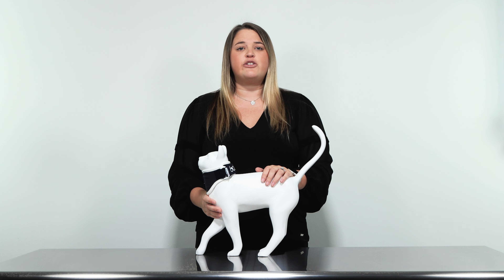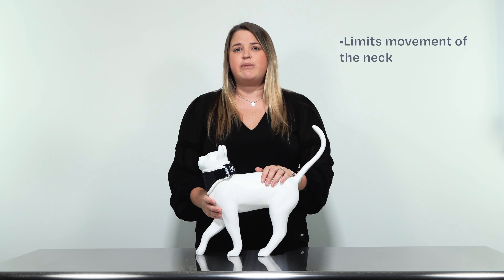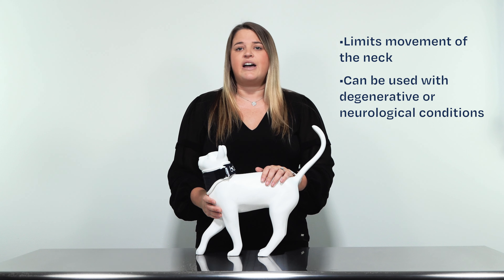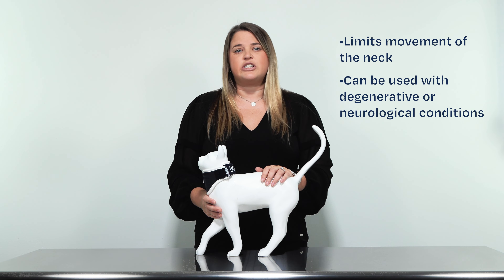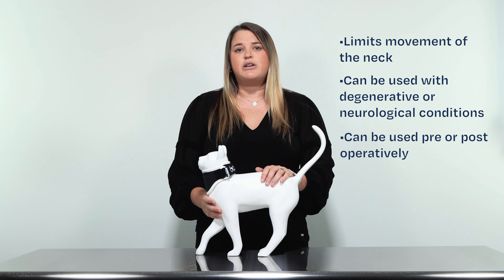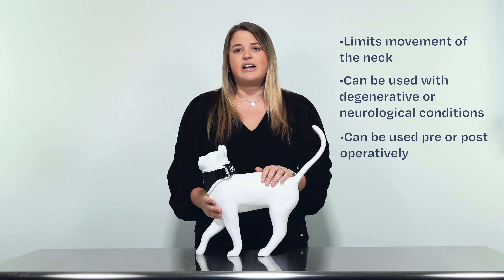Balto Neck Feline | Rigid Neck Brace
The Balto® Neck Feline rigid neck brace has been carefully designed to stabilize post-operative trauma or neck/spinal degeneration in felines. Pet owners are able to adjust the strap to the appropriate neck width, knowing their cat will be well supported. Light padding on the inside of the brace provides a comfortable and compressive fit, while the rigid exterior provides structural support. A popular choice among veterinarians for high-level feline cervical neck support.